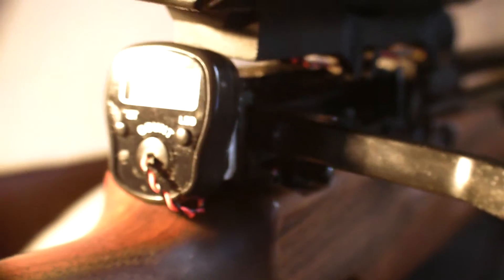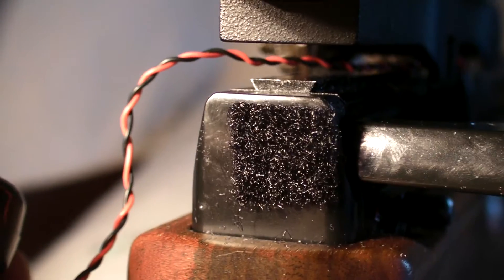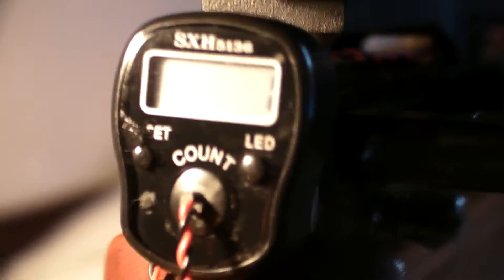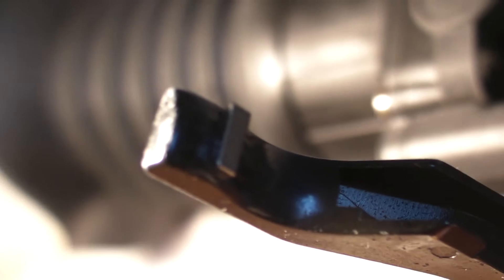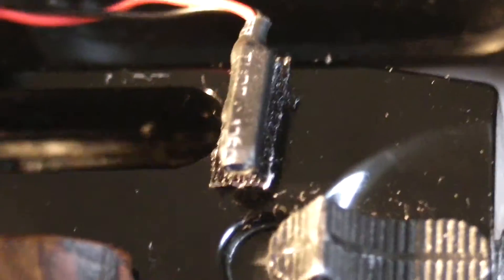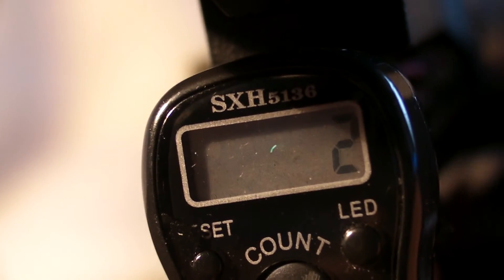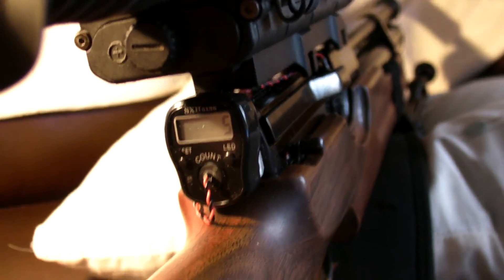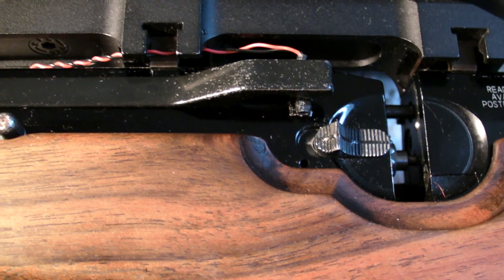Hw100 Pellet Counter Fitting and Testing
Fitting and testing of the HW100 pellet / shot counter.